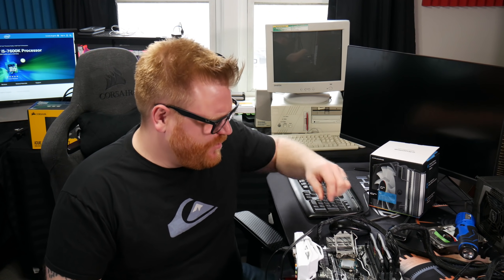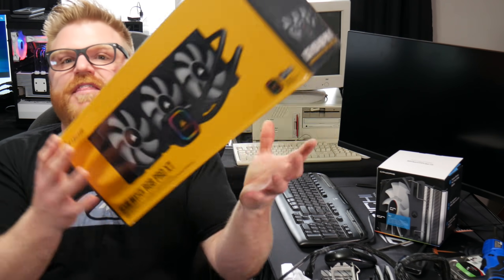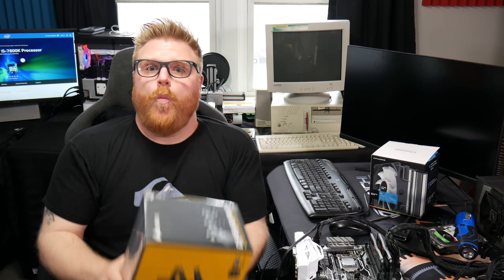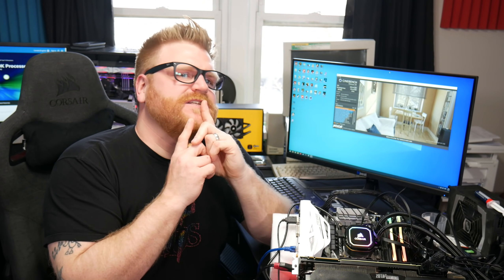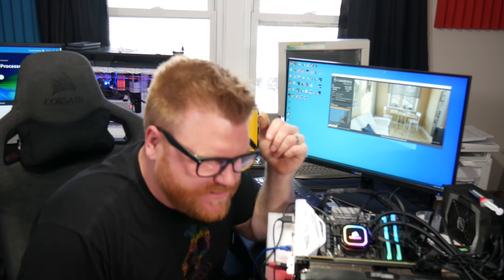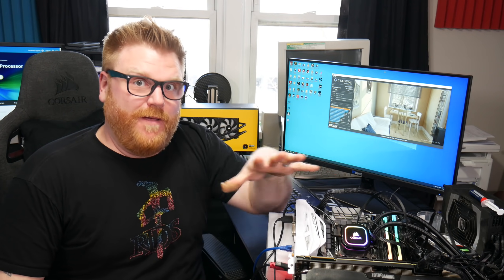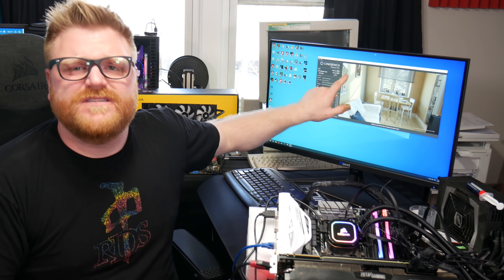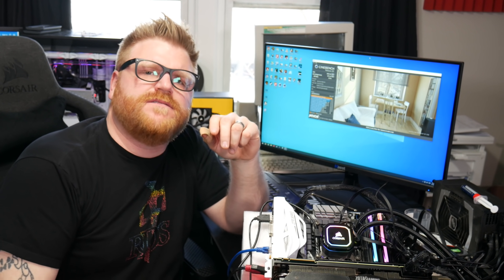i5 7600k @ 5.2Ghz, clock for clock vs 9900k in 2020!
I got a i5 7600k used on a good deal and decided to overclock it to the max with a Corsair H150i Pro XT to see just how it compares in 2020 using the RTX 2080ti.

Corsair H150 240mm
Corsair H150 360mm